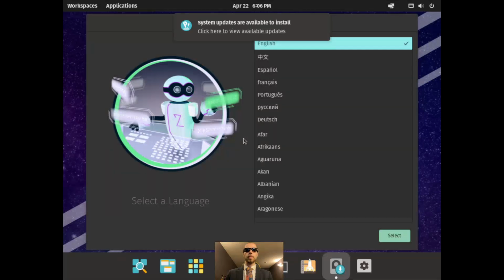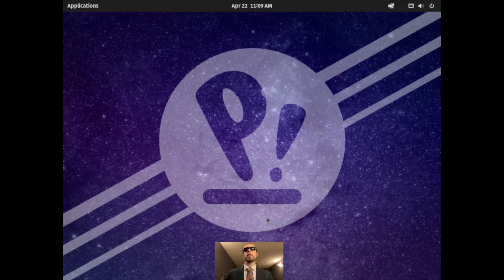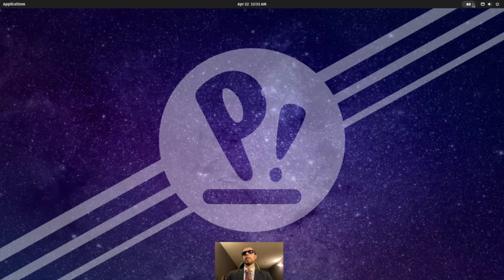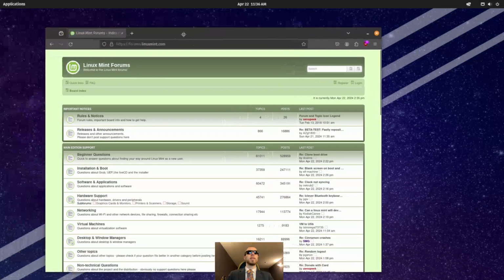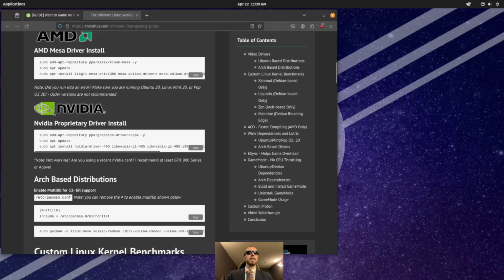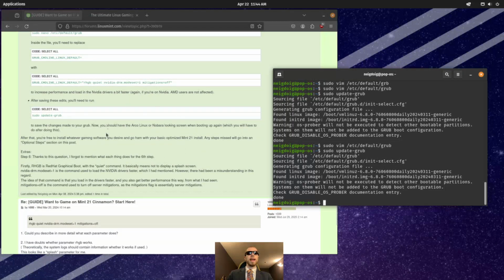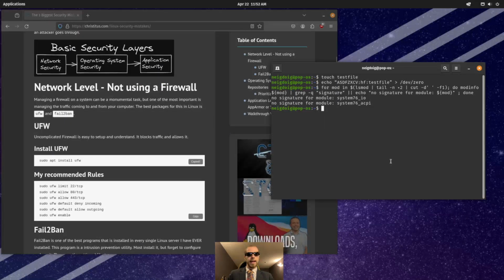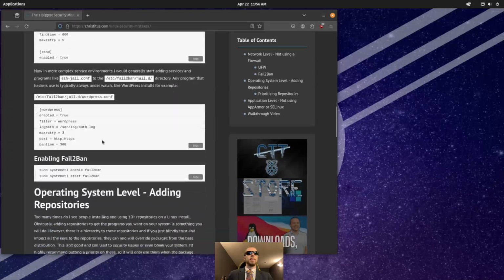I Set Up Pop OS! on a VM (Also a Pop OS! Tutorial)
The Android does a hybrid of setting up Pop_OS! by @System76, and also teaching how people can set that up, though he'll need to do more research on it. He's admitted that to us before releasing this video.